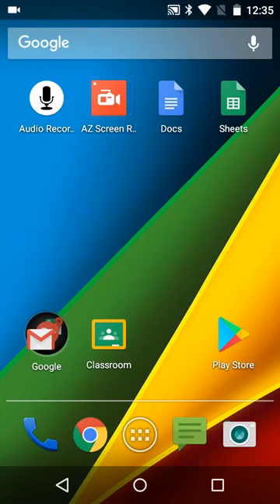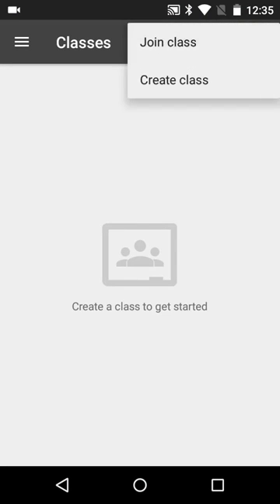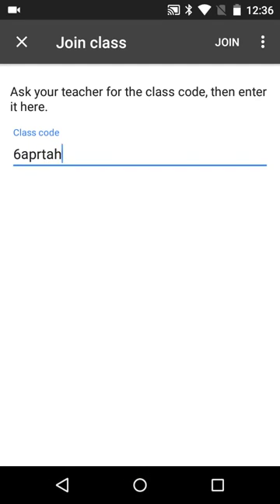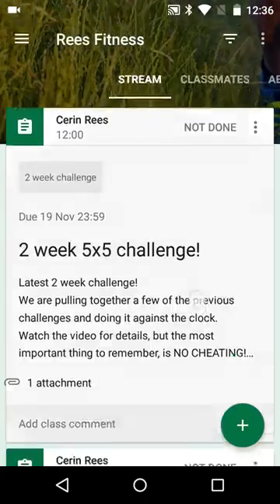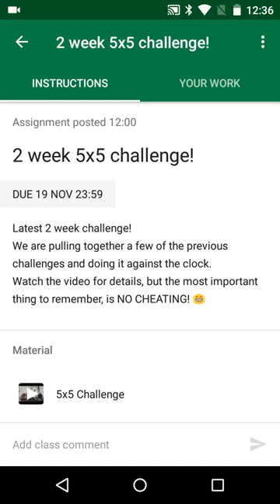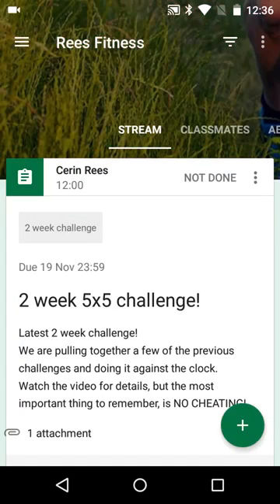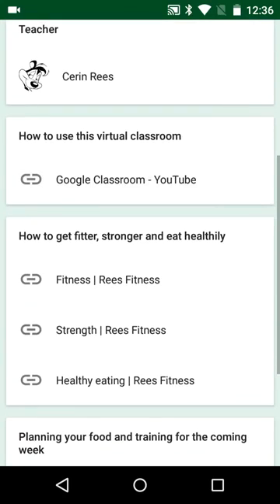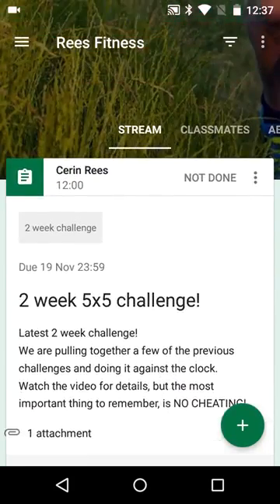How to join a Google Classroom on your phone